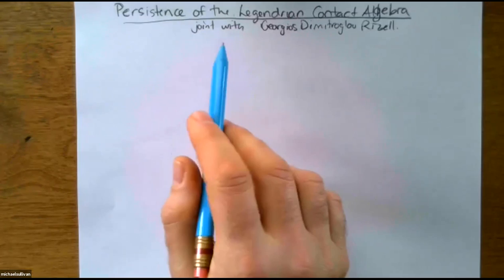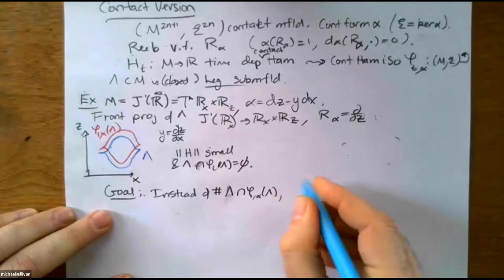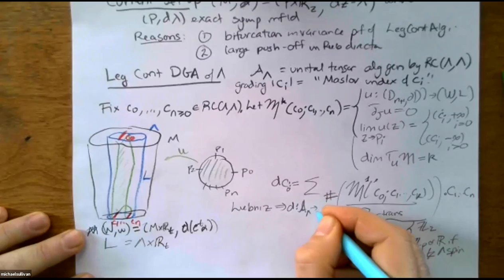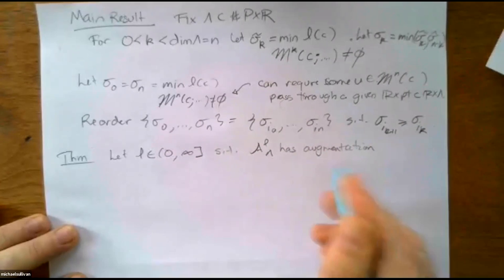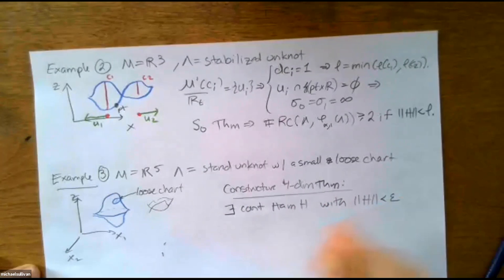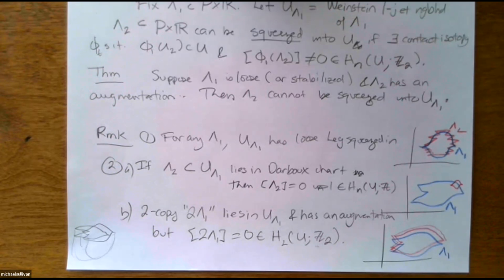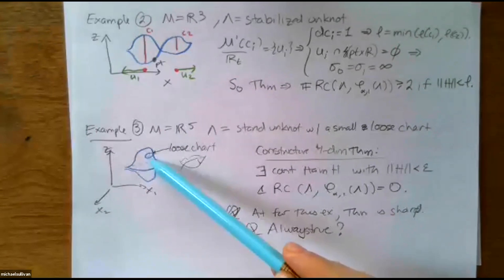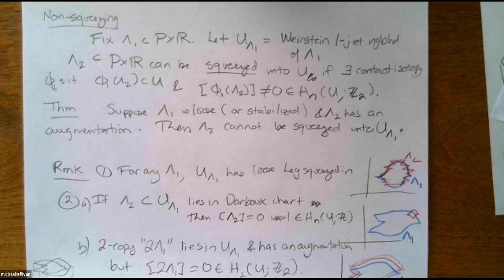Michael Sullivan: The persistence of the Legendrian contact homology algebra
Michael Sullivan
Title: The persistence of the Legendrian contact homology algebra
Abstract: The well-studied displacement energy of a Lagrangian submanifold is the minimum Hamiltonian oscillation needed so that the Lagrangian does not intersect its image under the Hamiltonian isotopy. For dimension reasons, the analogous Legendrian displacement energy definition requires the contact Hamiltonian image of the Legendrian to not intersect the Reeb flow of the original Legendrian. In this contact setting, I will discuss how to apply the persistent homology barcodes of a filtered Legendrian contact (Chekanov-Eliashberg) algebra to get lower bounds on the number of such intersections. The numerical bounds vary with the size of the Hamiltonian oscillation and hold when a Legendrian has a large loose chart, in contrast to a Legendrian with a small loose chart which sometimes has a small displacement energy. I will also discuss a related Legendrian non-squeezing result. This is joint work with Georgios Dimitroglou Rizell.